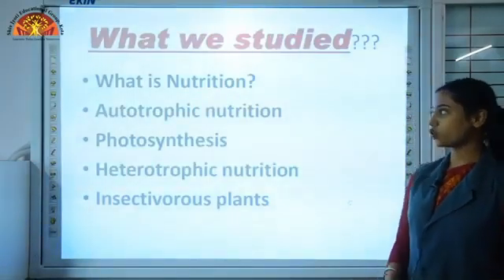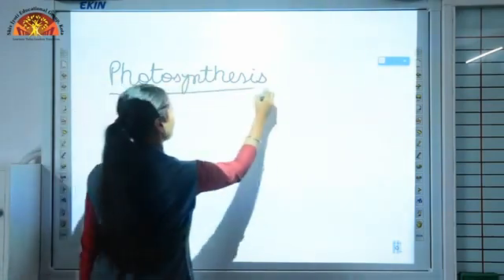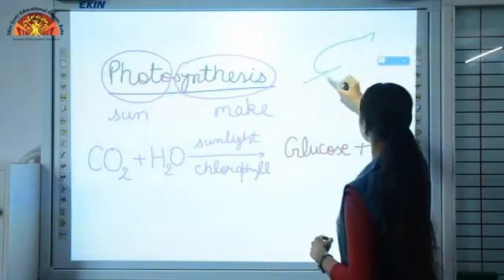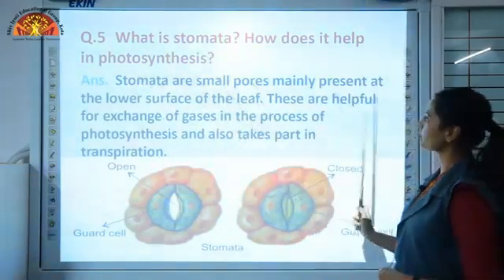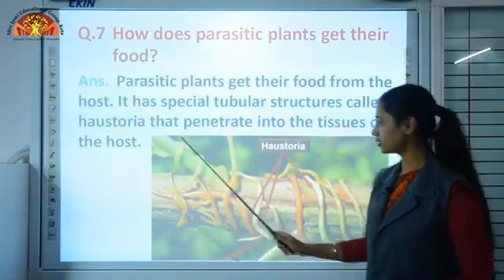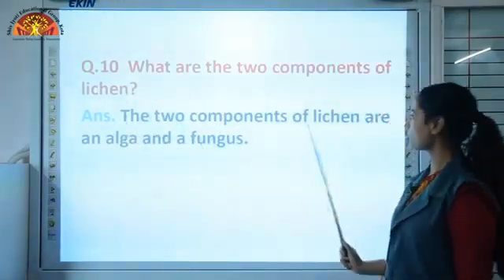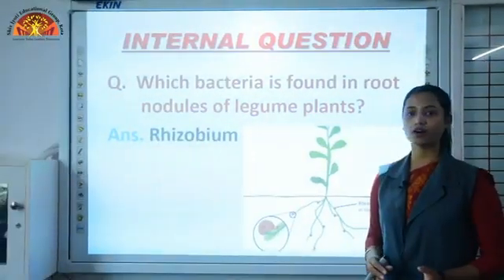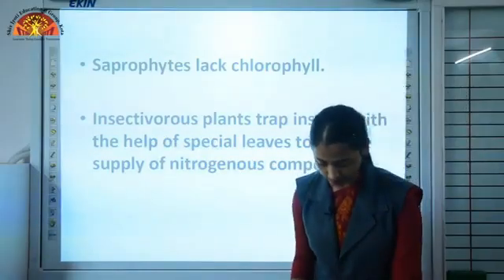Class- 7 | Nutrition in Plants | Ch- 1 P- 2 | Science | Shiv Jyoti Convent School | Affili. to CBSE